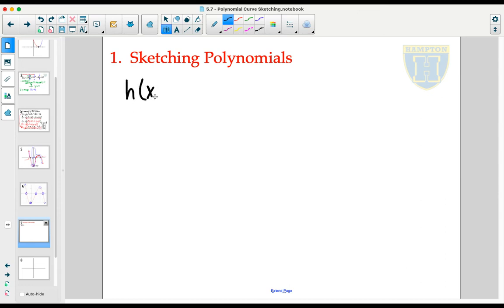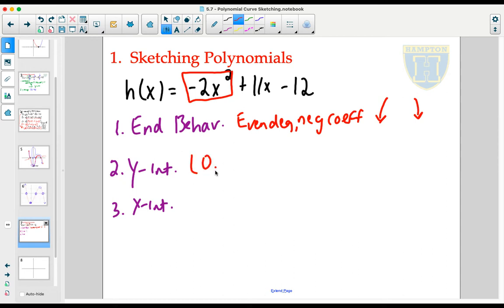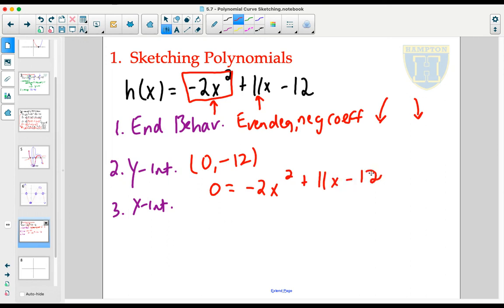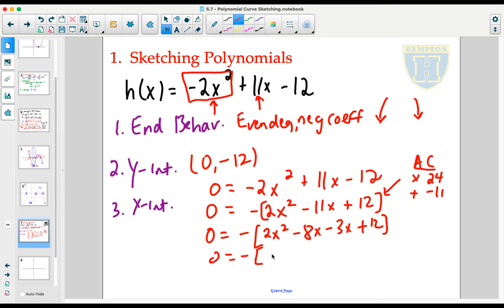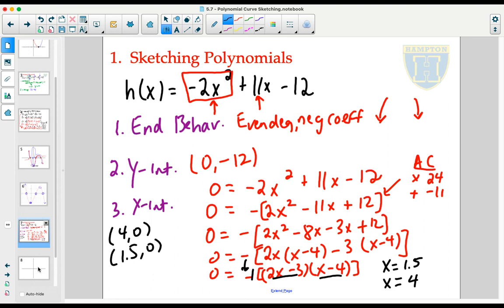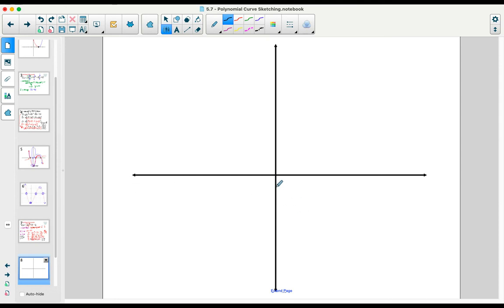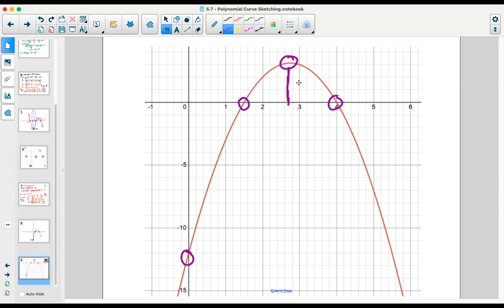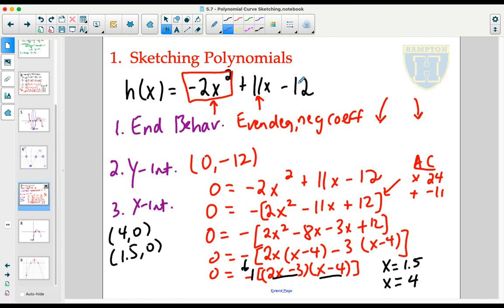5.7 - Polynomial Sketching - Even Degree